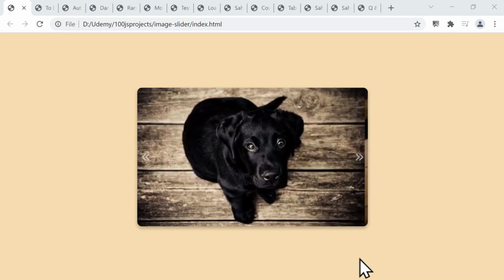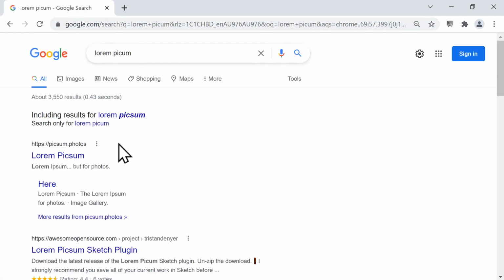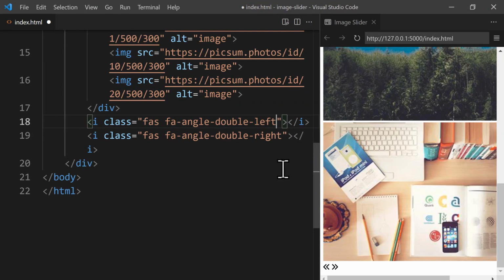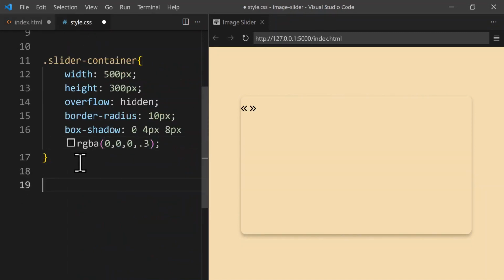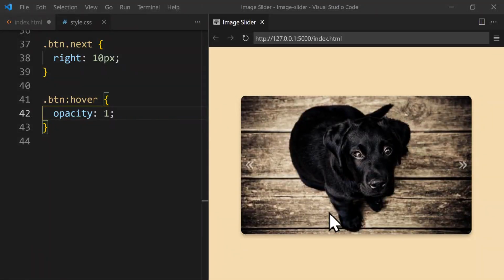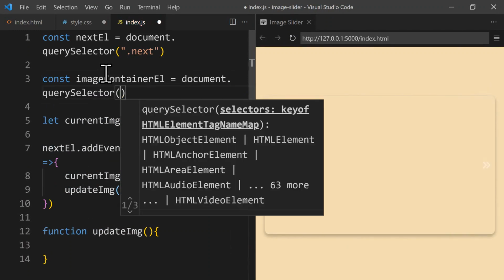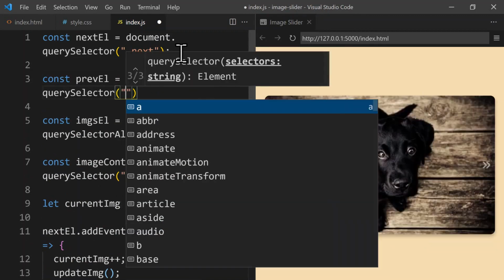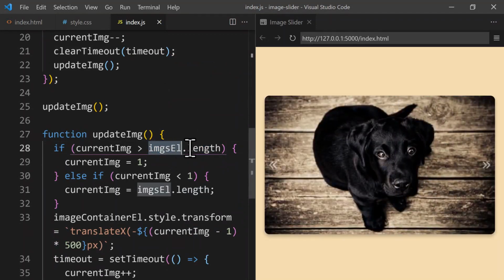HTML CSS JavaScript Project - Image Slider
🖼️ Get ready to embark on a creative journey as we build an amazing image slider project from the ground up! In this tutorial, we'll guide you through every step of the process, using HTML, CSS, and JavaScript to craft a dynamic and visually appealing slider that'll impress your website visitors.

The final product is a sleek image slider with a bundle of exciting features. It automatically transitions images every five seconds, providing a captivating display. But that's not all! We've added user-friendly navigation buttons - both previous and next - allowing you to explore the images manually.

Our design is visually stunning, featuring an attractive box shadow and icons sourced from Font Awesome, adding a touch of elegance to your web project.

Throughout this tutorial, we'll start by constructing the HTML structure, then move on to styling the slider with CSS, and finally, we'll add functionality to the project using JavaScript. You'll learn the art of creating an image slider from scratch, complete with navigation buttons, automatic transitions, and eye-catching design elements.

Whether you're a beginner or an experienced developer, this project is a fantastic opportunity to enhance your HTML, CSS, and JavaScript skills. Let's create an amazing image slider together! 🌟🌆🚀